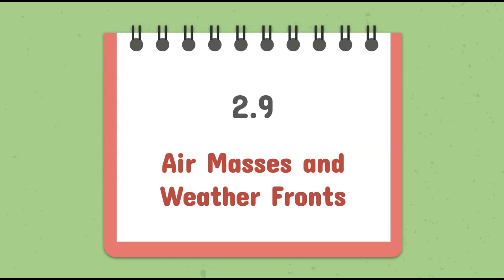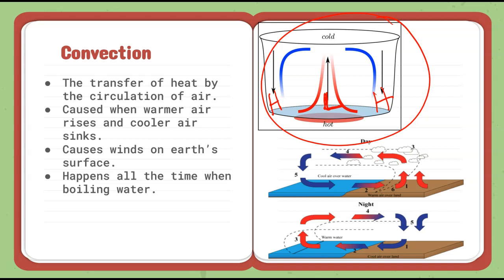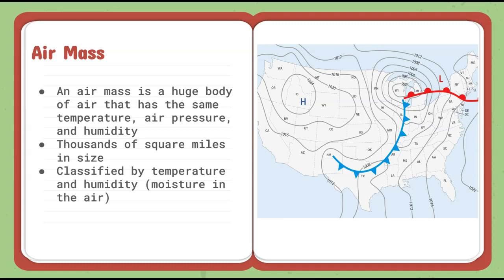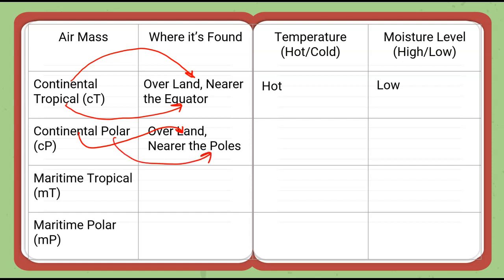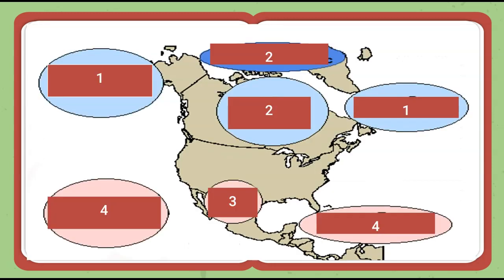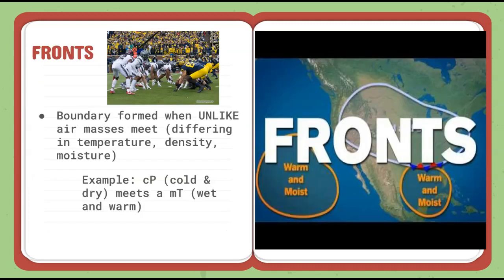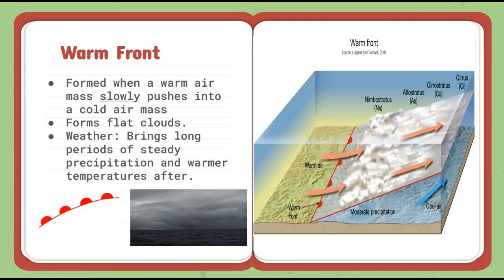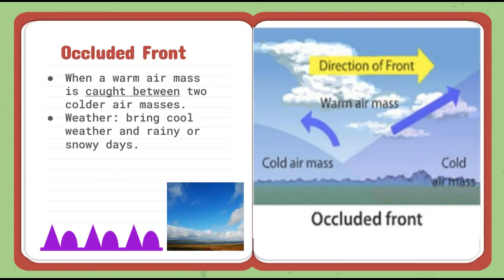2.9: Air Masses and Weather Fronts